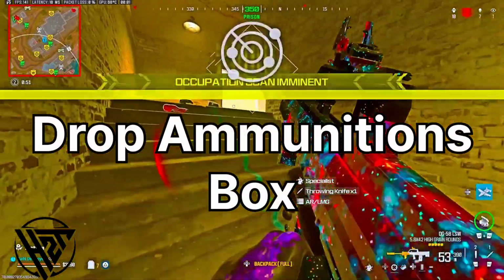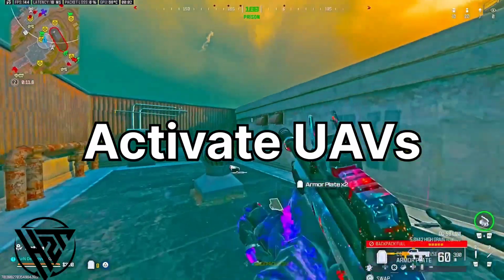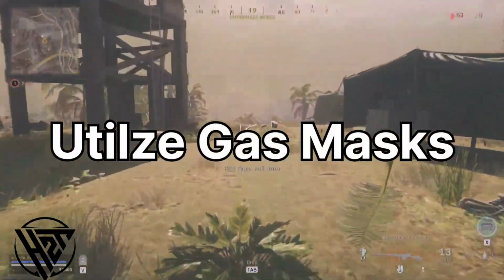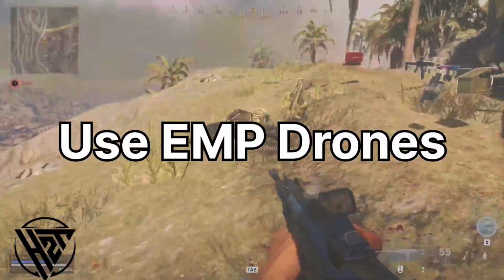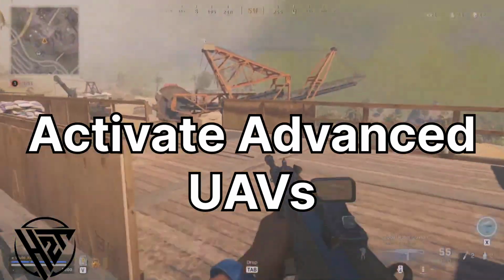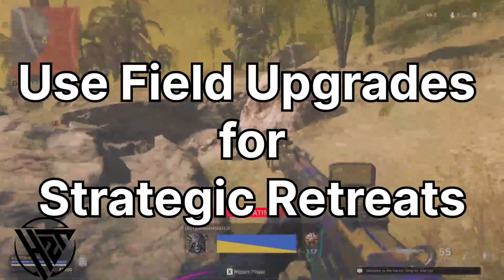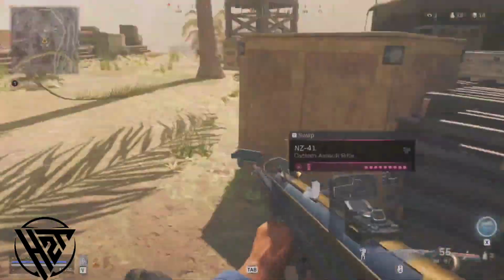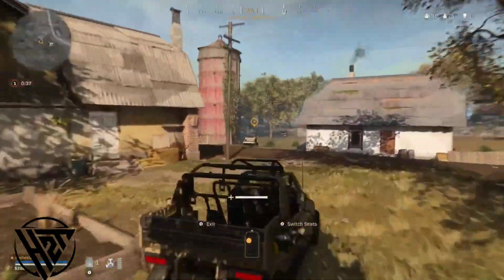How to Use Field Upgrades to Control the Battlefield in COD Warzone Mobile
In This Tutorial, You'll learn "  How to Use Field Upgrades to Control the Battlefield in COD Warzone Mobile". In "  How to Use Field Upgrades to Control the Battlefield in COD Warzone Mobile" tutorial,  We'll show you how to use field upgrades to control the battlefield in COD Warzone Mobile! By the end of this tutorial, you'll master the strategic use of field upgrades to gain a tactical advantage.